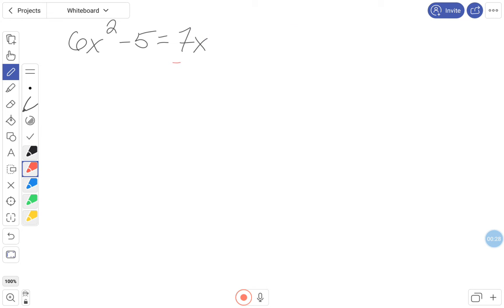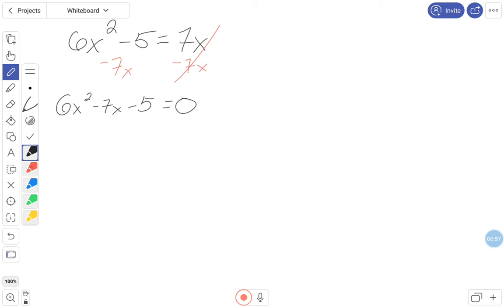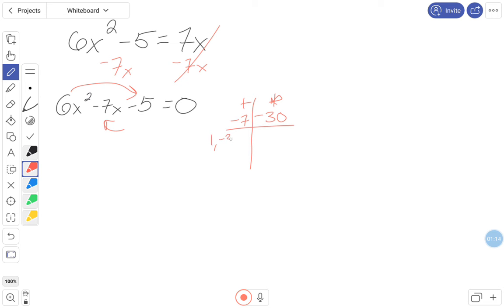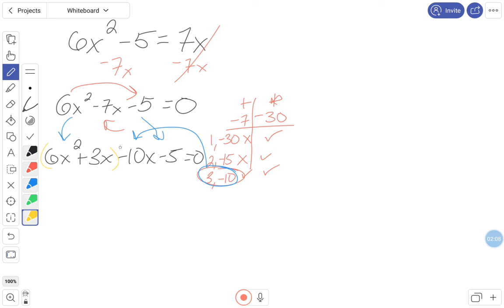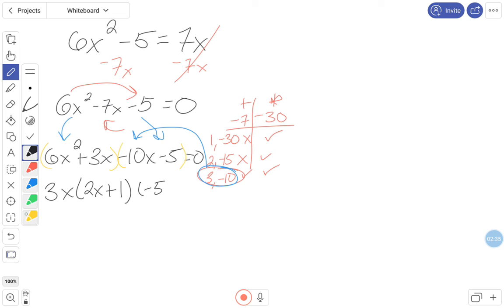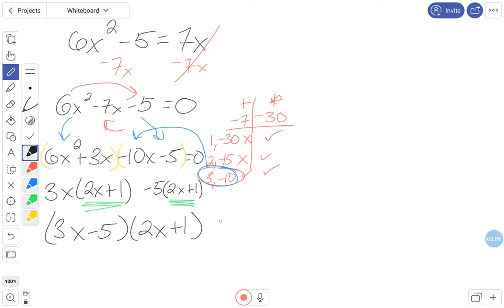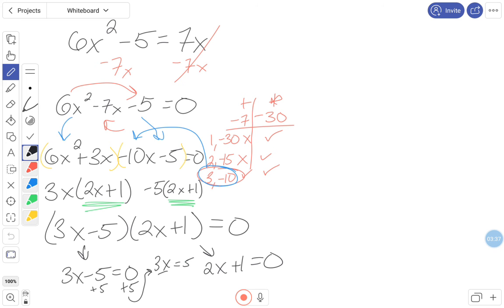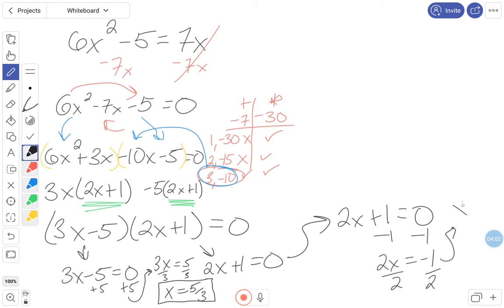8-7 Part 2 Algebra I